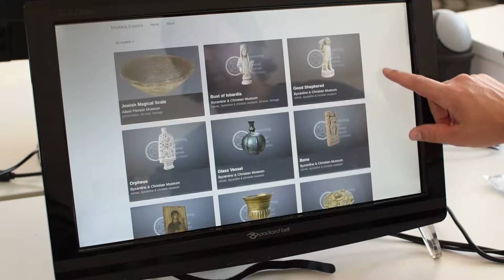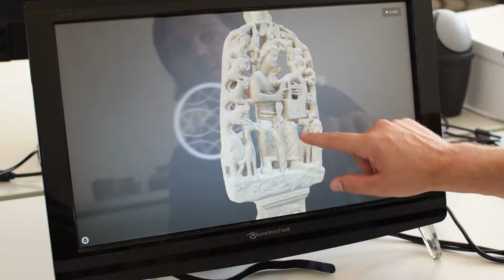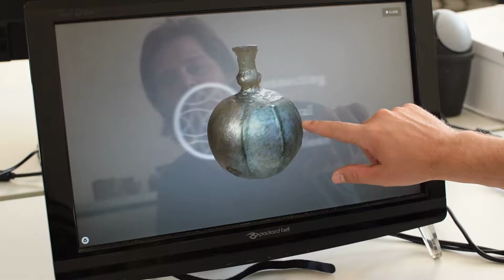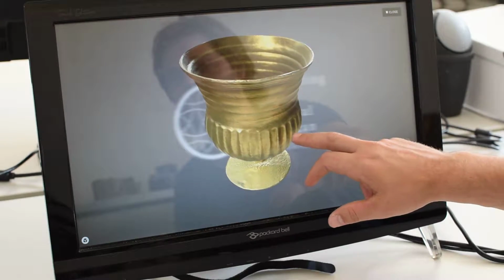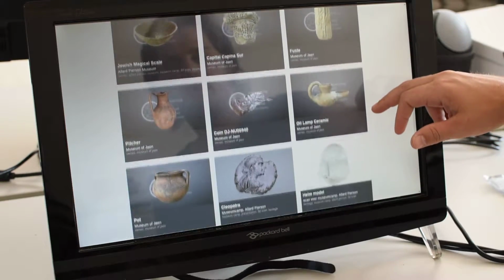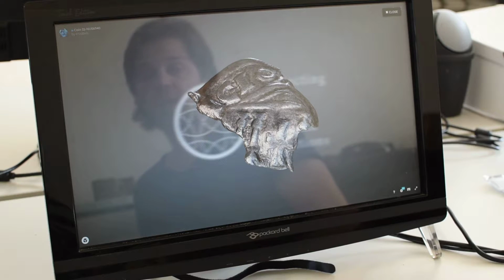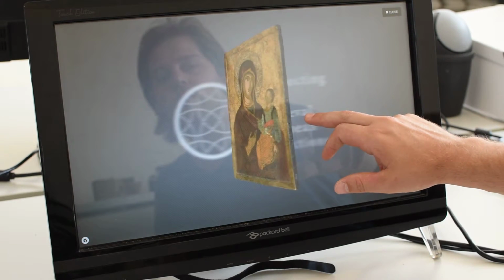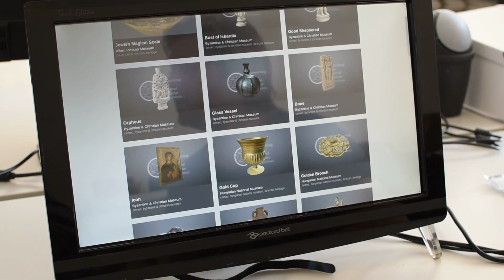3D models scanned for CEMEC (Connecting Early Medieval European Collections)